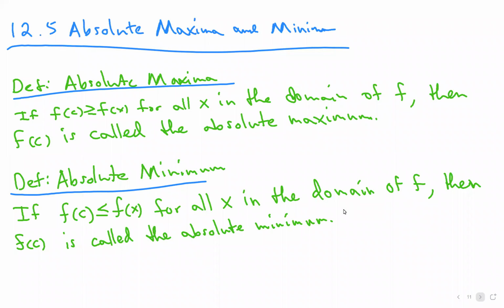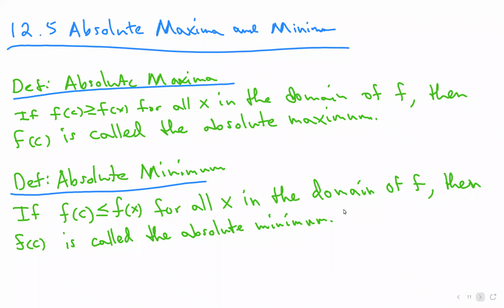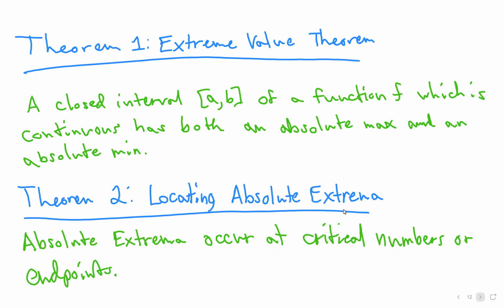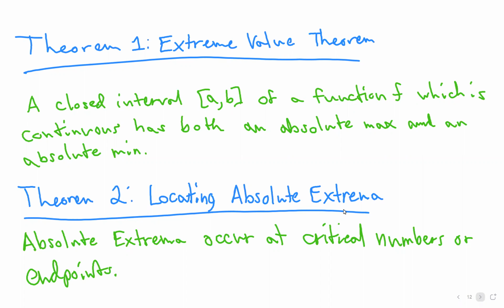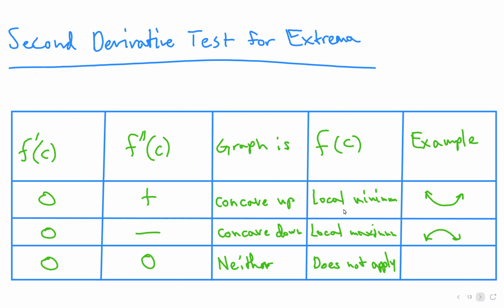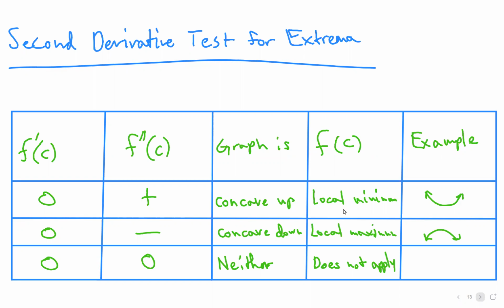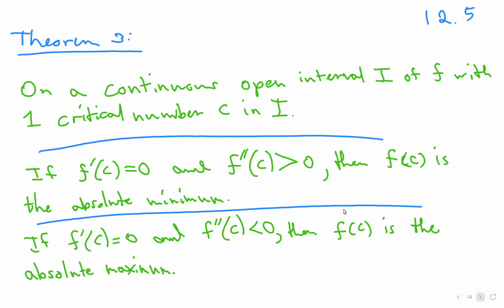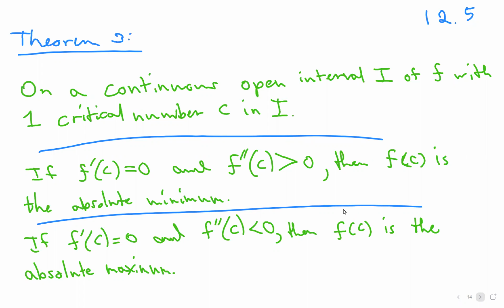Chapter 12.5: Absolute Extrema